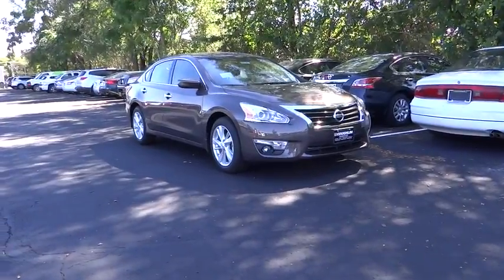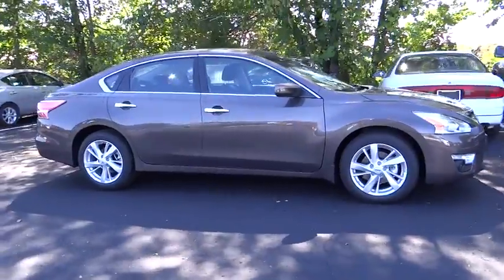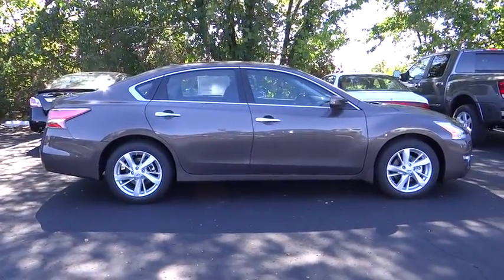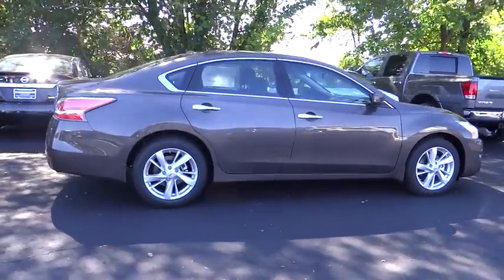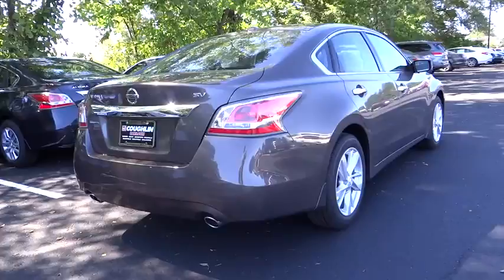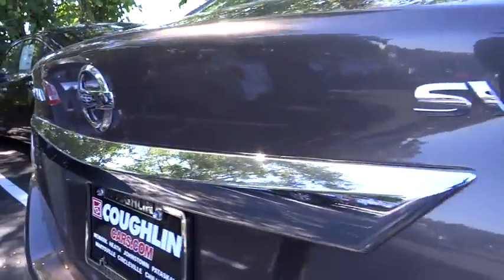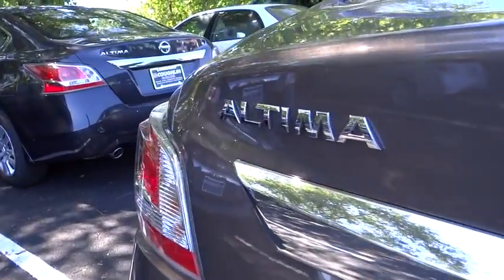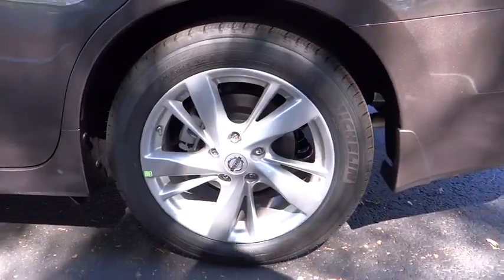2015 Nissan Altima For Sale Columbus, Zanesville, Newark, OH Coughlin Newark NN5487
2015 Nissan Altima
2015 Nissan Altima 4dr Sdn I4 2.5 SV - Stock#: NN5487 - VIN#: 1N4AL3AP2FC571219